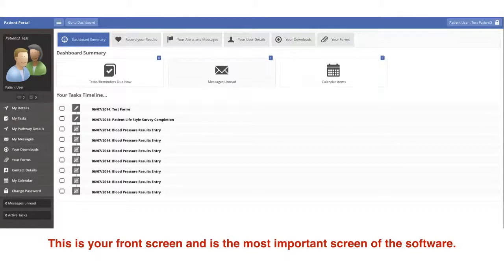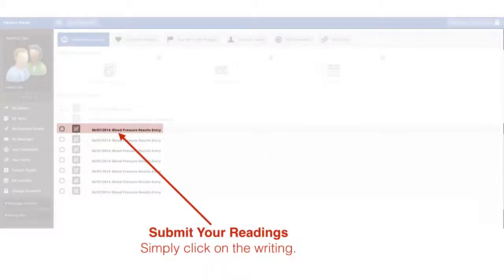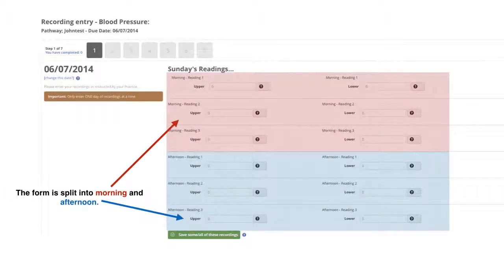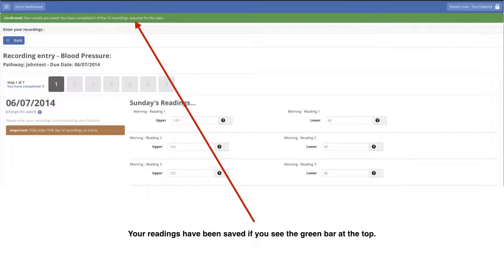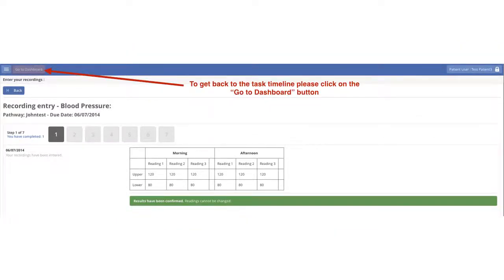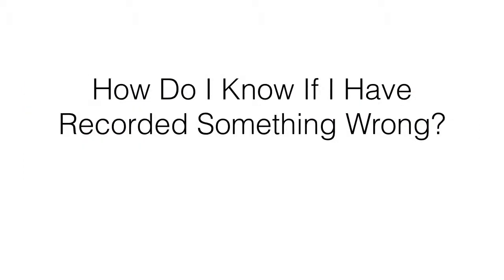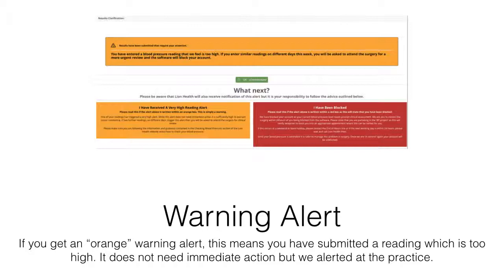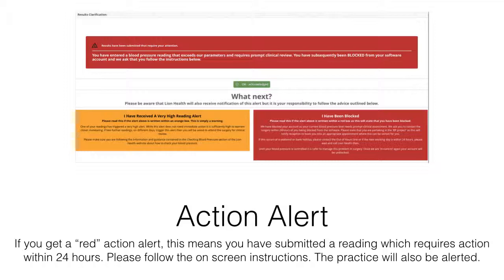Submitting Blood Pressure Readings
Lion Health InControl: How to submit your results into the patient portal.